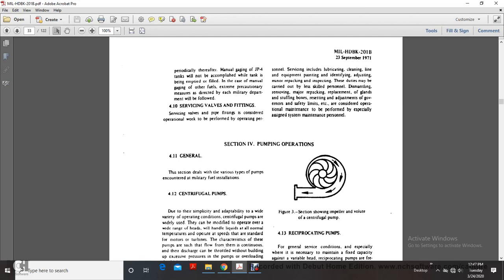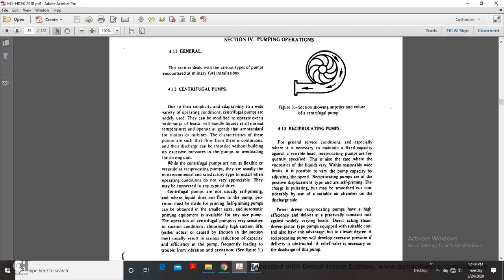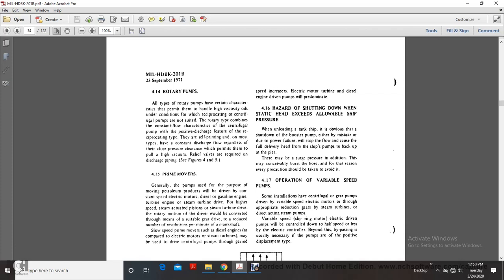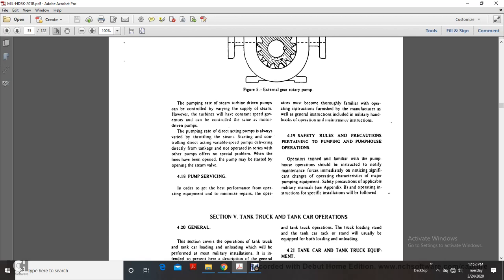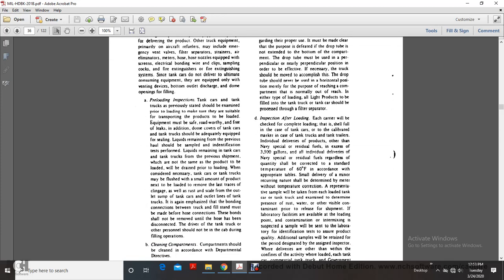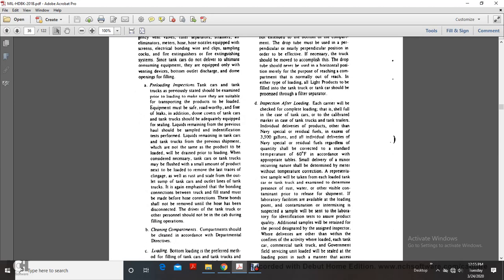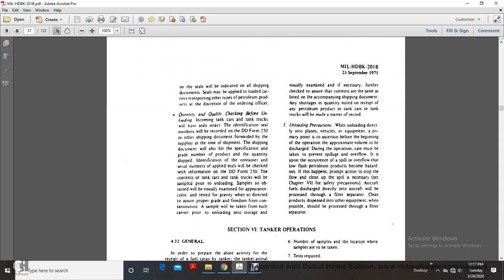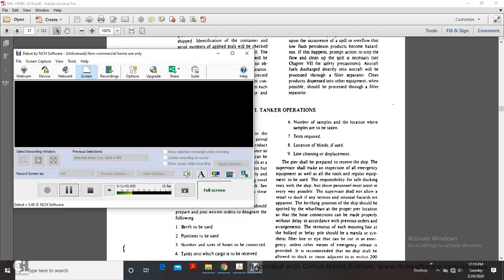MIL HDBK 201 PETROLEUM OPS PART 7